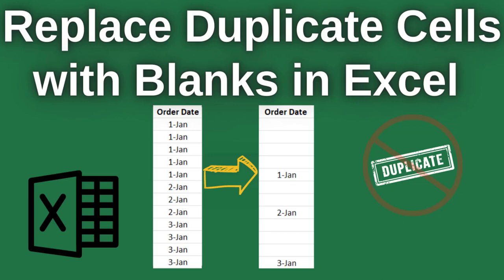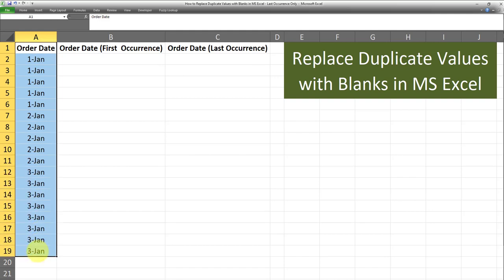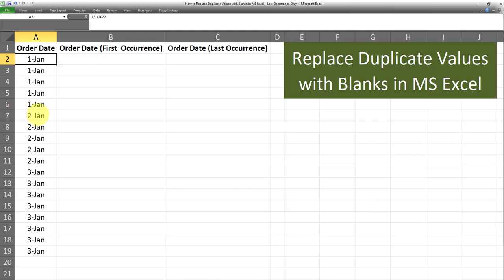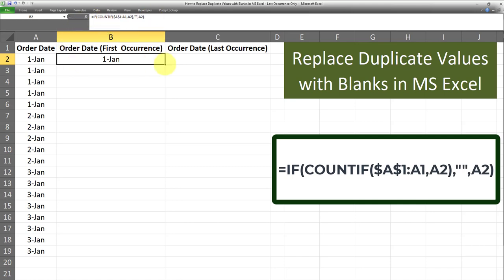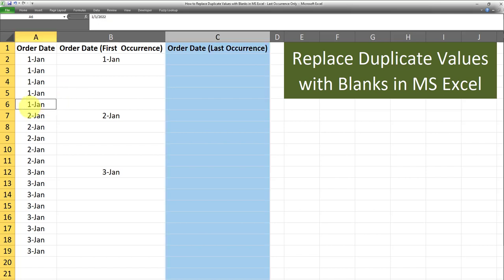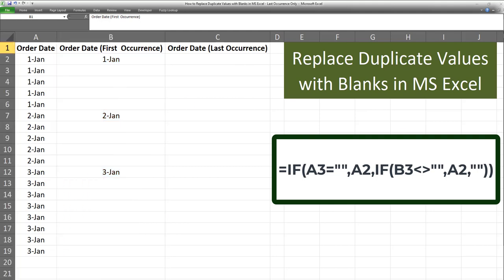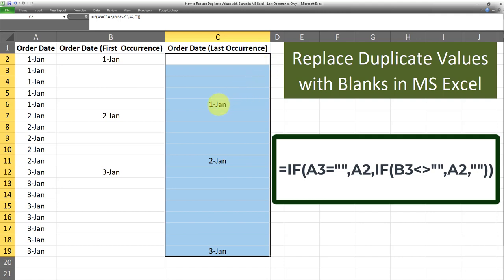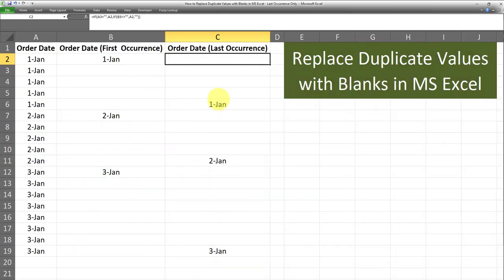HOW TO REPLACE DUPLICATE VALUES WITH BLANKS IN MS EXCEL - Only Retain Last Unique Occurrences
In this video you will learn How to Replace Duplicate Values with Blanks in MS Excel & Only Retain Last Unique Occurrence.

Link to my previous video on "How to Replace Duplicate Values with Blanks in MS Excel"